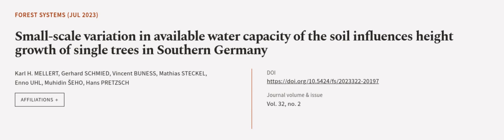Small-scale variation in available water capacity of the soil influences height growt... | RTCL.TV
### Keywords ###

### Article Attribution ###
Title: Small-scale variation in available water capacity of the soil influences height growth of single trees in Southern Germany
Authors: Karl H. MELLERT, Gerhard SCHMIED, Vincent BUNESS, Mathias STECKEL, Enno UHL, Muhidin ŠEHO ,and Hans PRETZSCH
Publisher: Instituto Nacional de Investigación y Tecnología Agraria y Alimentaria
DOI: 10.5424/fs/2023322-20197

### Video Timestamps ###
0:00:00 - Summary
0:01:14 - Title
0:01:20 - Outro
0:01:24 - End